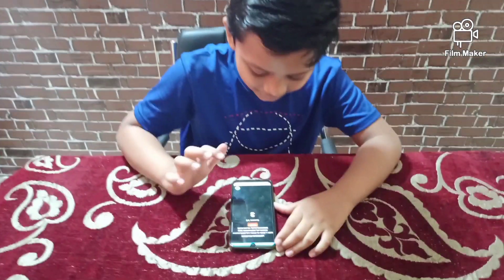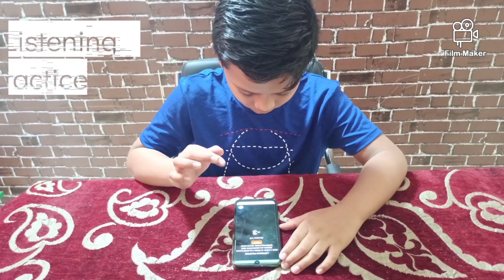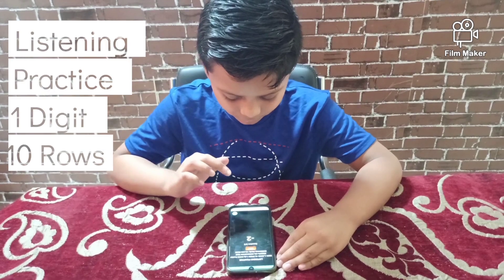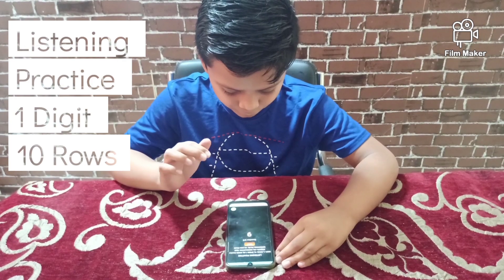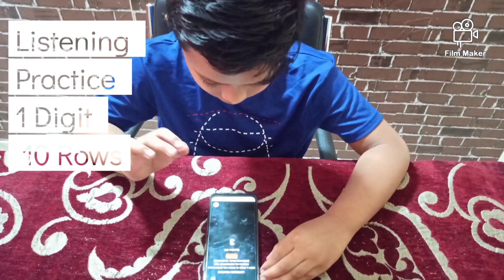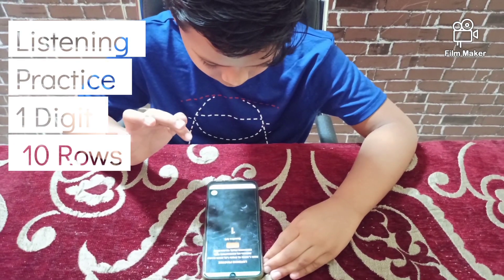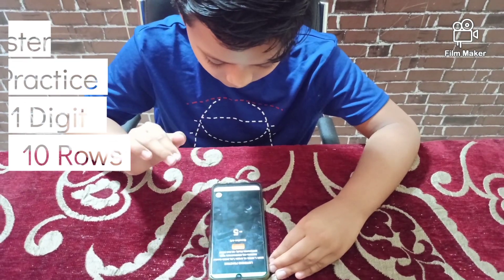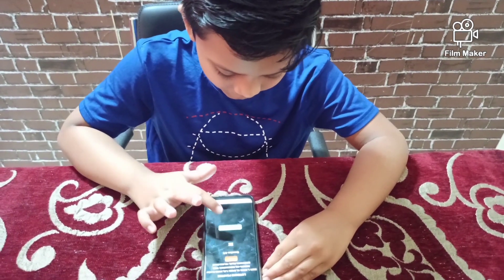How to prepare for UCMAS Abacus and Mental Arithmetic International Competition 2021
Abacus is a life long learning experience for the kids, My son joined abacus when he was 5 years  old and he has loved maths ever since.

Abacus creates opportunities to the child for attempting all the online speed maths competitions... It's an added advantage for the kids for preparing for many maths calculating competitions.

Abacus is magic and you must try this magic to see the magic...

Every child is capable just give a chance and see...

In this video you will get an idea on how to prepare for Ucmas International level abacus Competition  at home, hope you all like this effort by Prateek.

wish us all good luck for this big opportunity